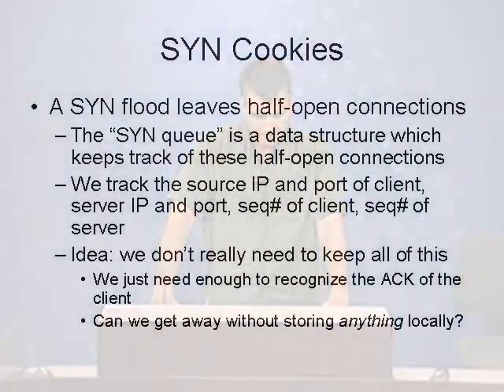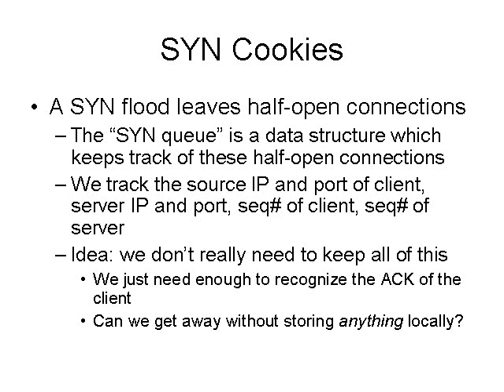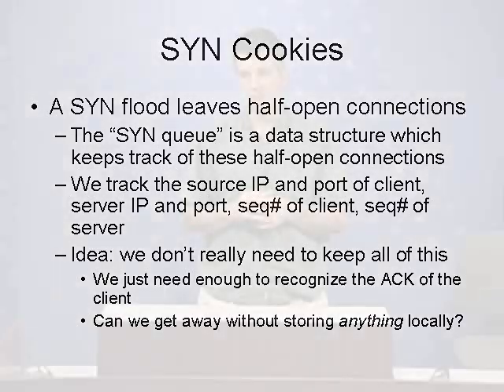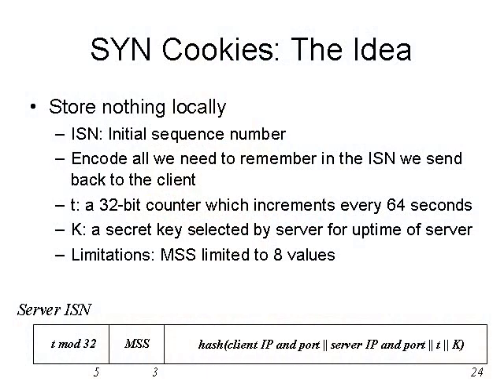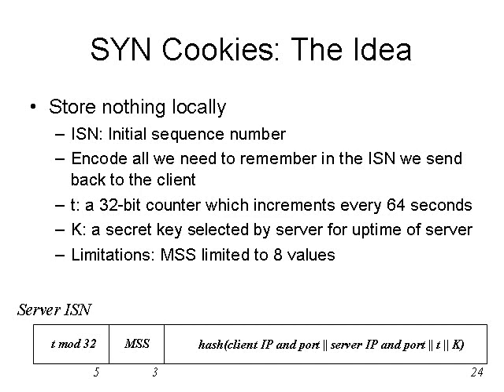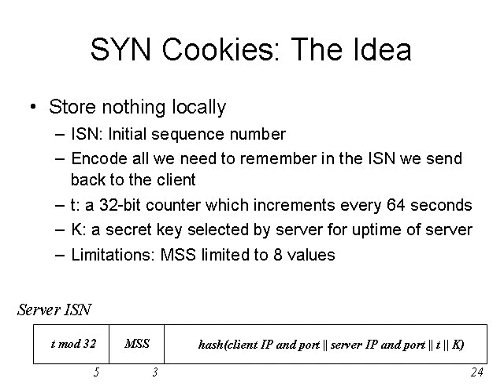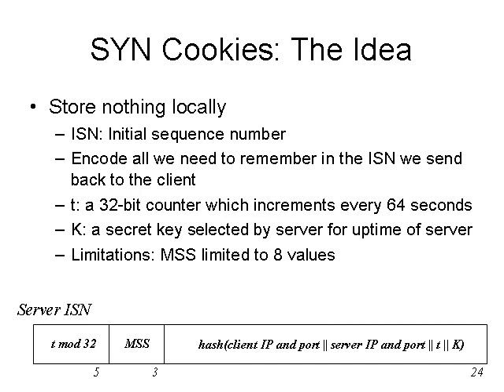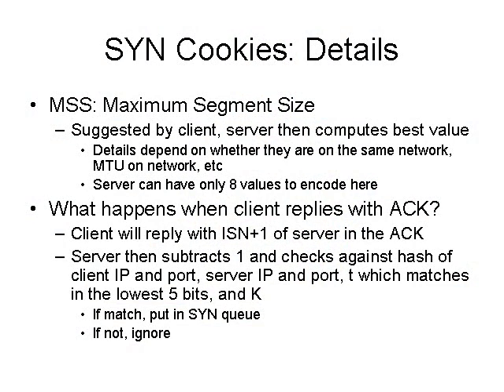SYN Cookies: CU-Boulder Engineering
Denial of service attacks have become rather common, and there are several types of attacks.  One of these attacks are called a SYN flood attack, which effectively fills up the half-open connection queue on the victim.  SYN cookies are one method of preventing this kind of attack.

Presented by Dr. John Black, a professor in the Department of Computer Science.